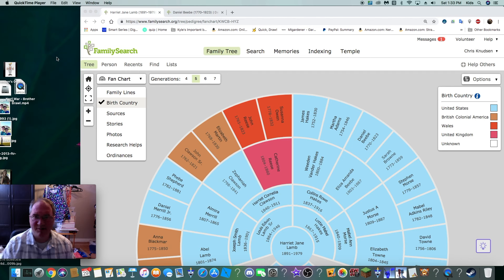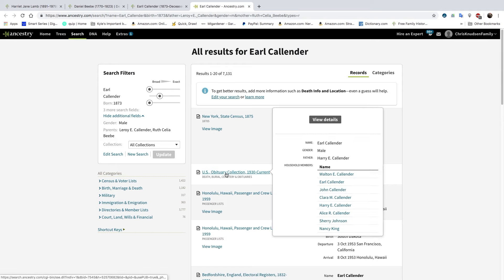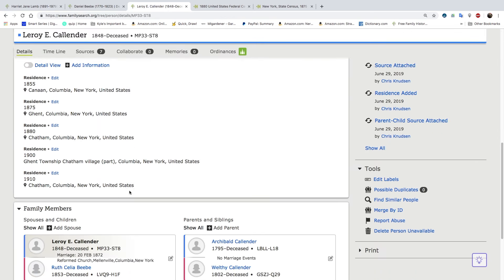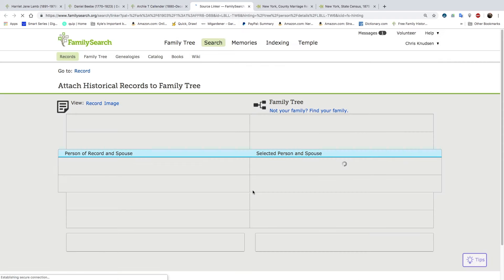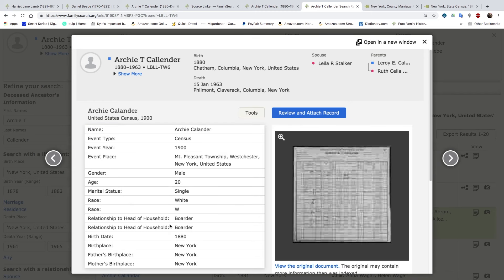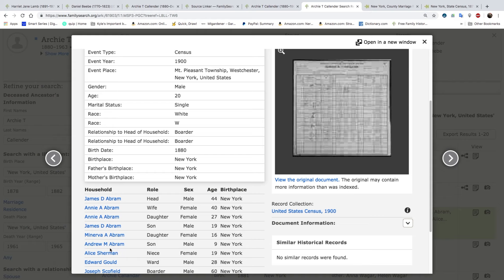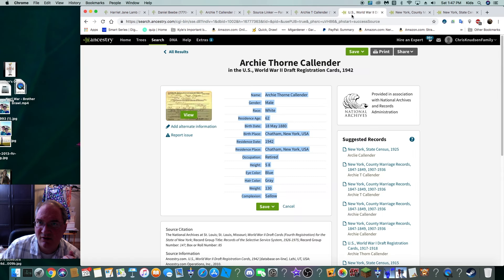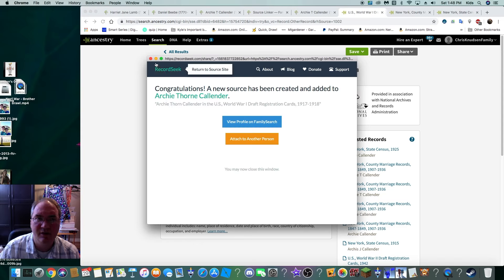30 Minute Family History Challenge - Episode 7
In this series of videos I will demonstrate the idea that you can do family history, in just 30 minutes. Boom! Watch and learn.

Classes can be boring. YouTube is all about learning how to do things just by watching other people do them.  It is more fun and insightful to just watch how to do it.  That is why I decided to create this channel, "Watch Me Do Family History".

Comment if you see something I missed, and what would YOU do differently?

Are you related to anyone on my tree that you see?

I would not be able to make these videos if I did not have a good job.  I am a physical therapist during the week.